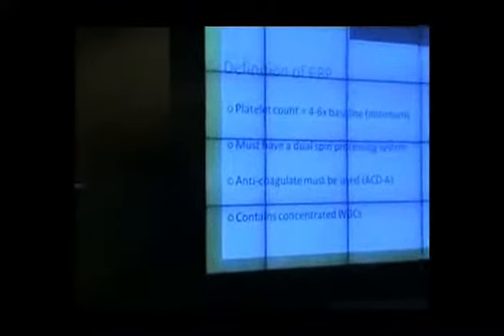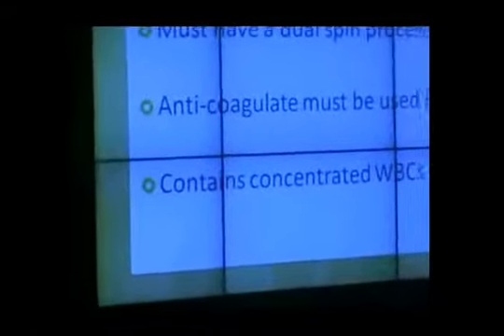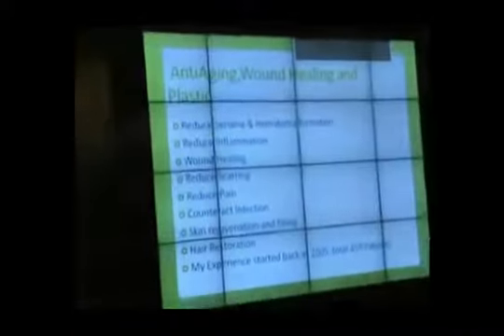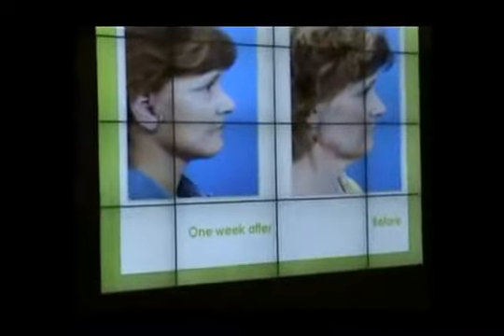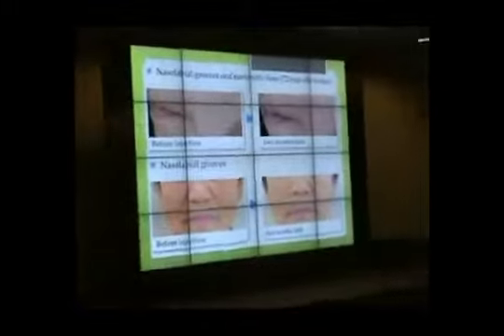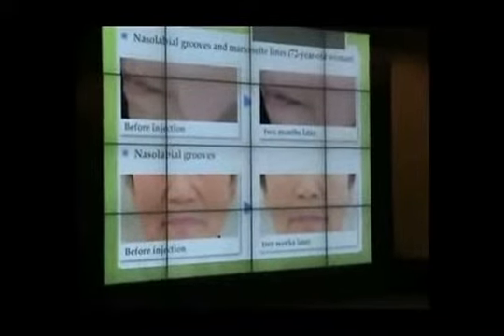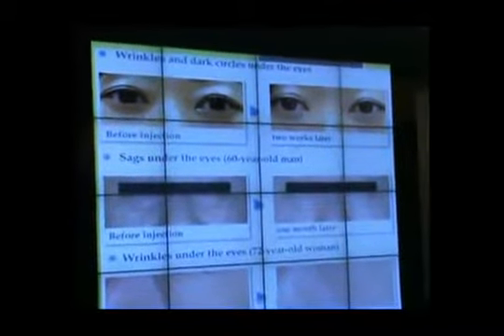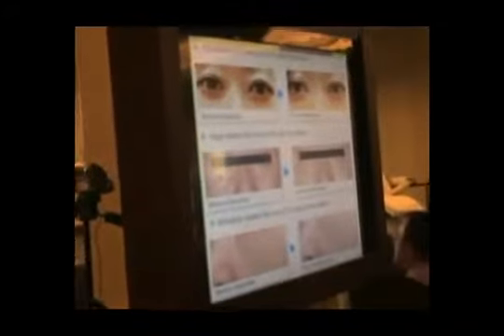د محمد الناصر احدث مؤتمرات طب وجراحة التجميل YouTube